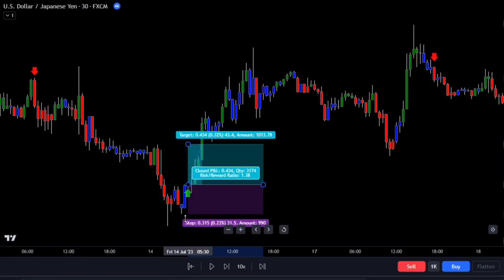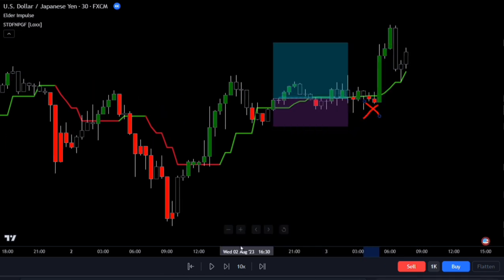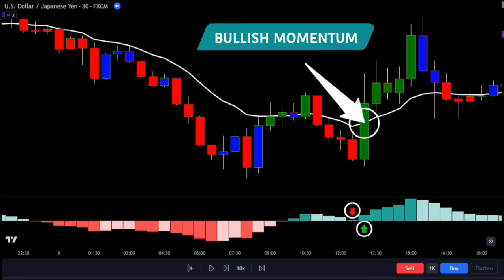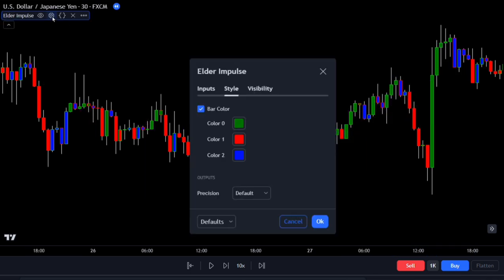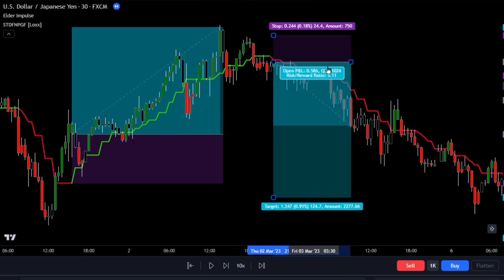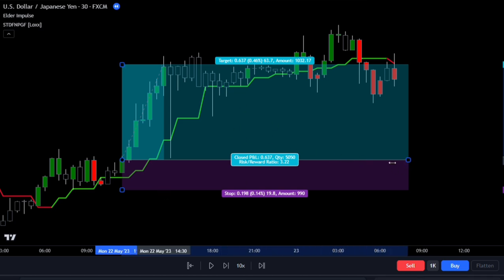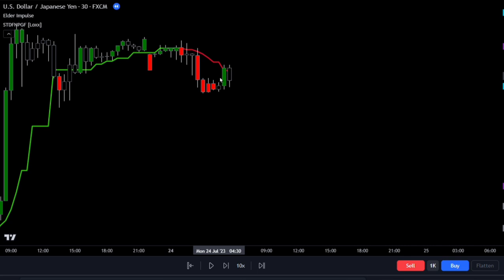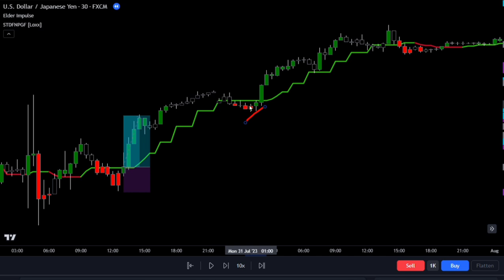This TradingView Indicator Detects High Accurate Momentum Probability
Unlock the Secret to Successful Trading! Discover the hidden indicator on TradingView that can predict momentum moves before they happen. Join many successful traders who have made over $50,000 in monthly profits with this powerful strategy. Learn how to set up the Elder Impulse System and the std filtered non pole Gaussian filter by loxx to maximize your trading accuracy. Avoid common pitfalls and follow our step-by-step guide for precise trades. Patience, discipline, and knowledge are key to navigating the market. Start your trading journey now and secure your future success! Watch the entire video to learn the secrets of profitable trading. Let's get started!

🥇Join Millions of Traders:
👉 Highest payout record: +$1M
👉 Zero maker fees: Raw Spread Account
👉 Overall Some of the Lowest fees